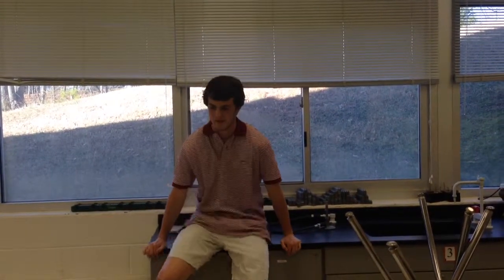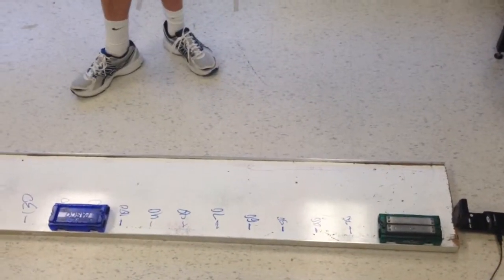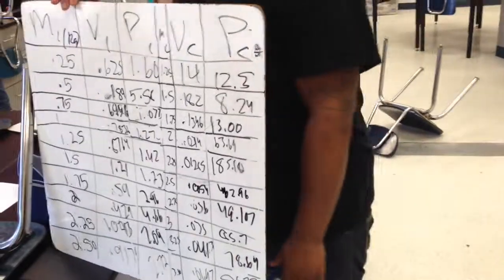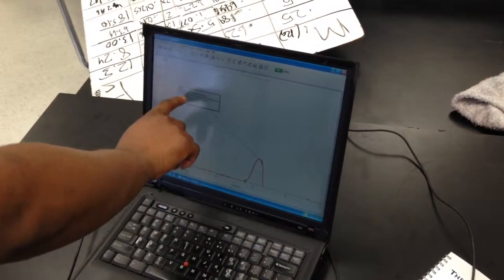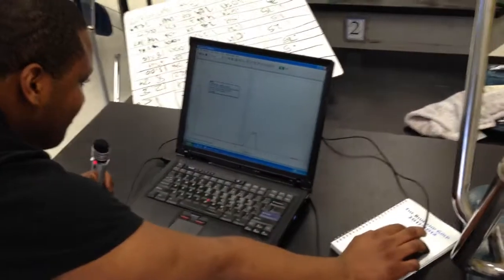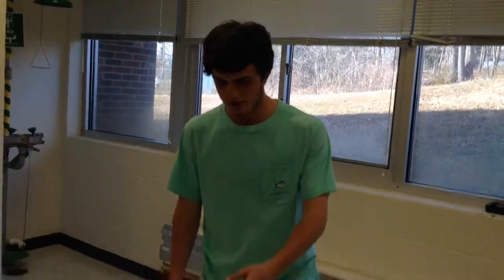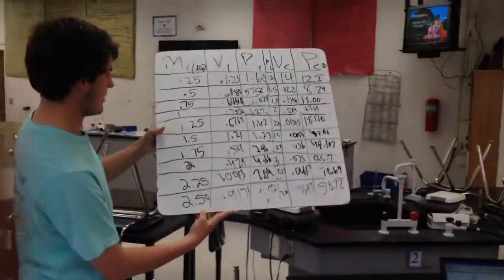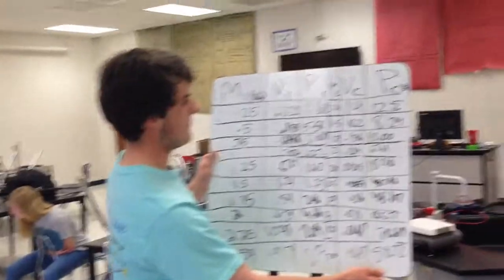Mount Tabor Physics 2014 3rd Period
Aj
Louis
Drake